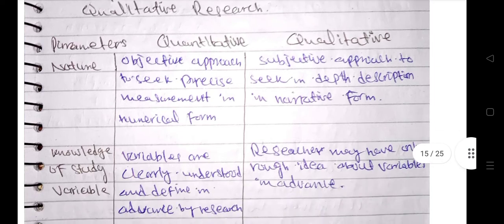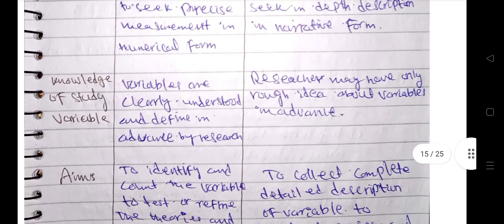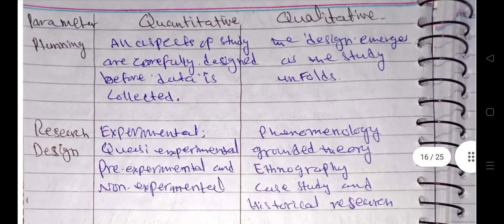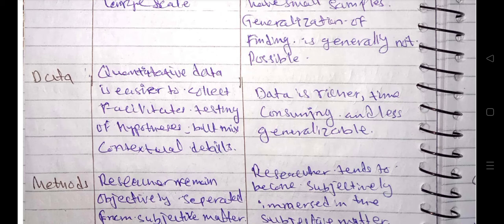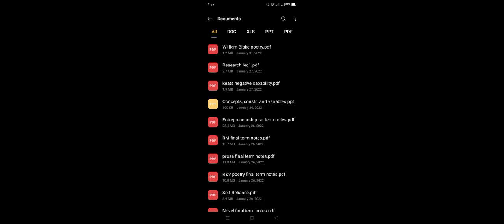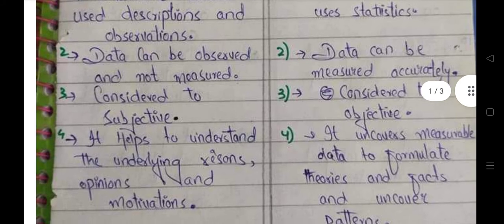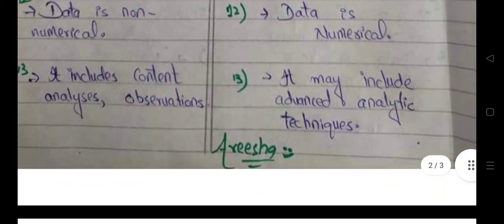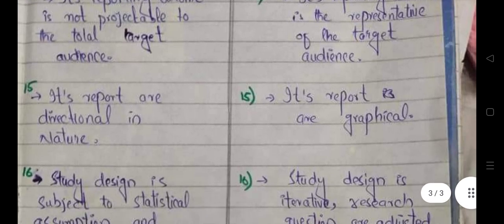Types of Research designs | the difference between quantitative and Qualitative Research